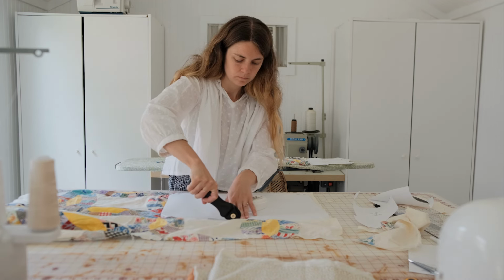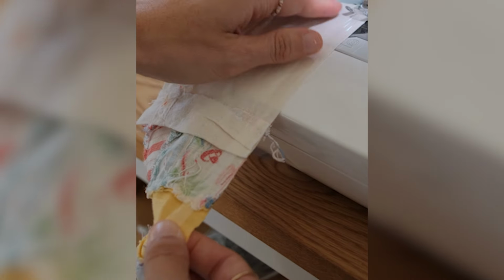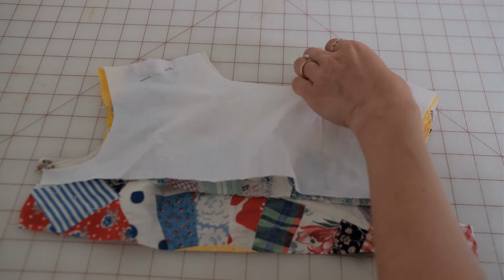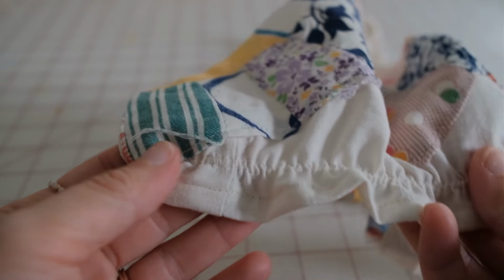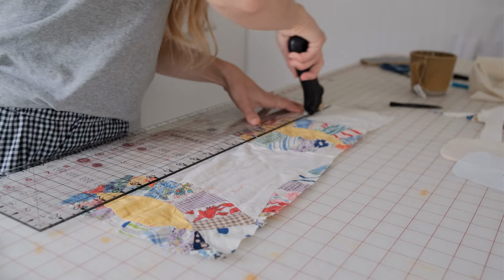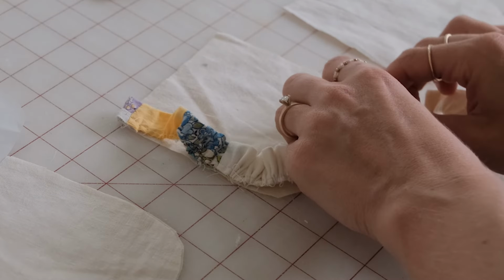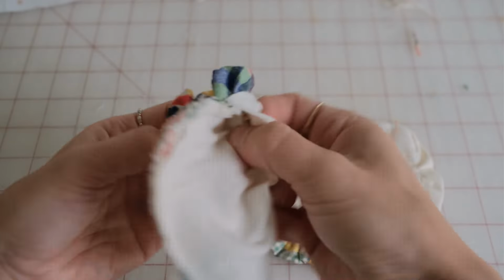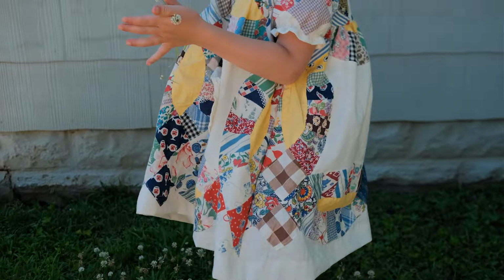Quilted Dress Making Tips & Tricks | Sewing for Summer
How to make a beautiful quilted dress perfect for summer with these tips and tricks for sewing. I even learn a new way to gather fabric! From finding the right inspiration to piecing it all together, I'm excited to walk you through the entire sewing process of creating this patchwork dress!

SOURCES:

Cutting Table, White Cabinet, Shelves, Wood Box: Ikea
Industrial Sewing Machine: Highlead
Sewing Machine: Baby Lock Grace (discontinued)
Cutting mat
Rotary Cutter
Quilting Straight Edge
Clothing Rack
Cutting mat

Camera I use